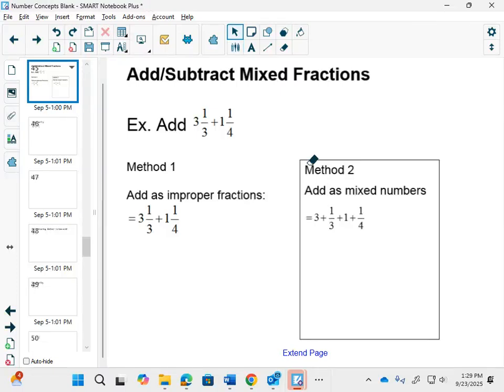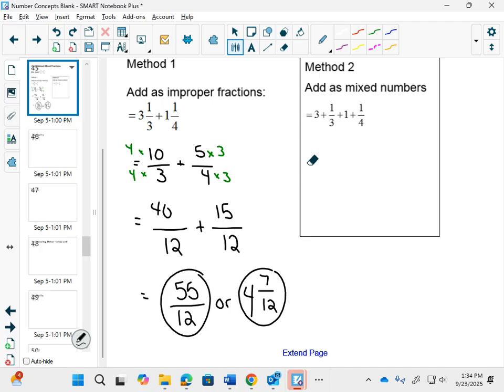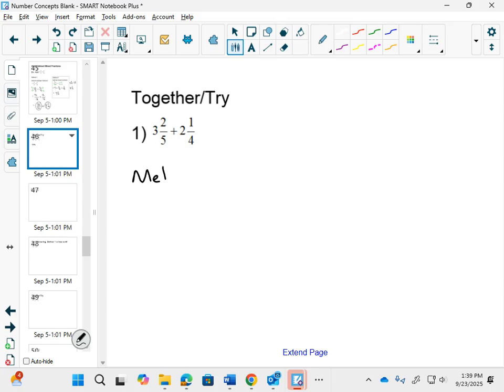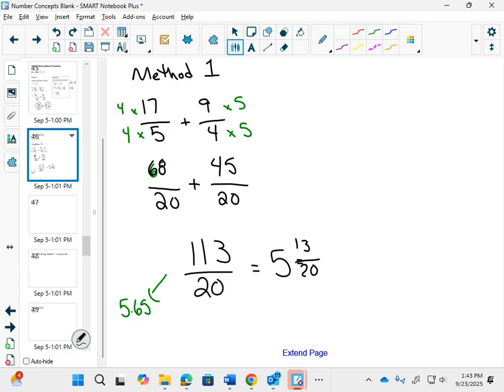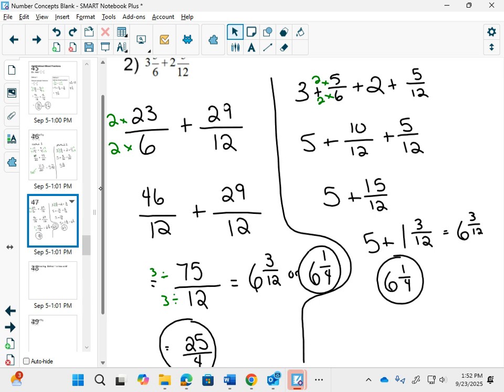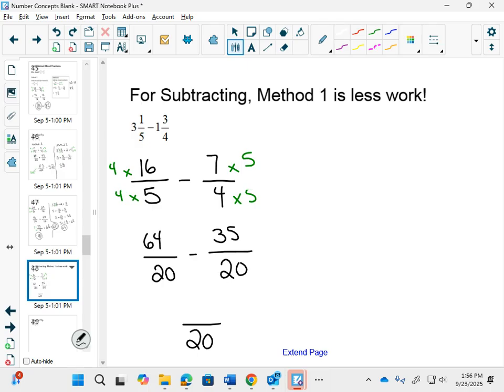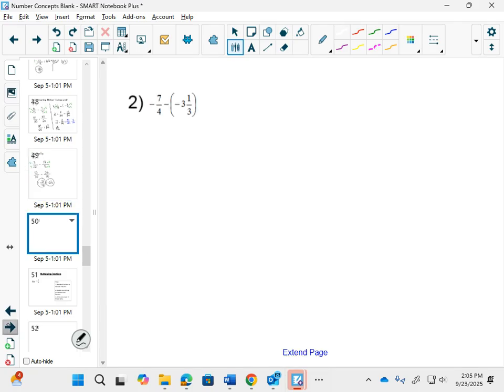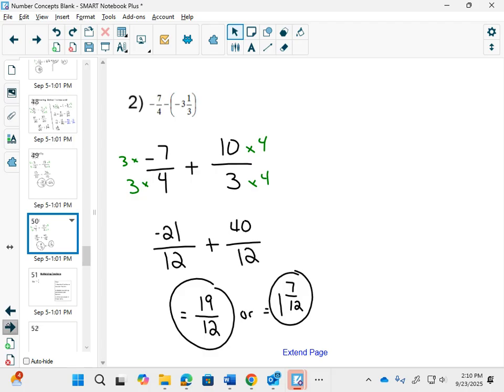10FT Adding Subtracting Mixed Fractions